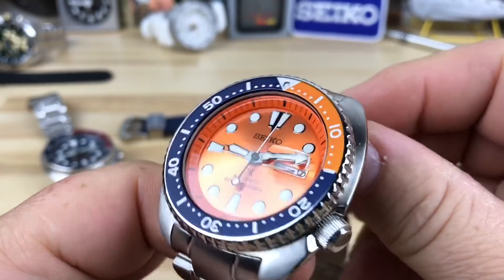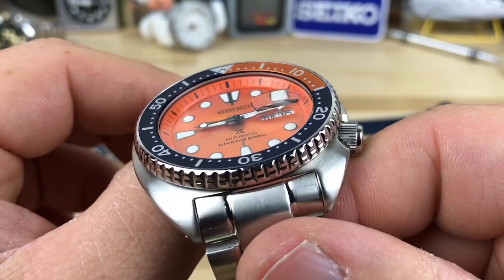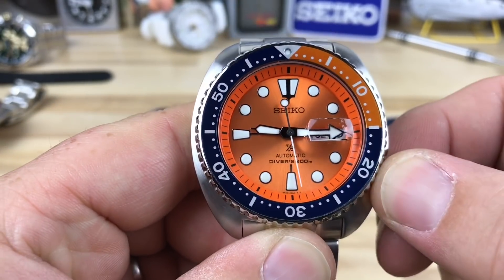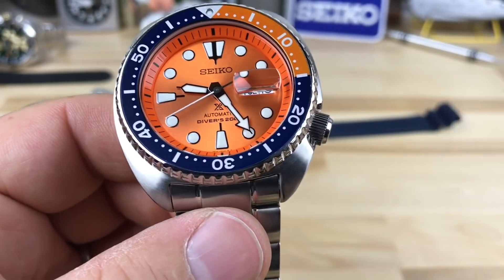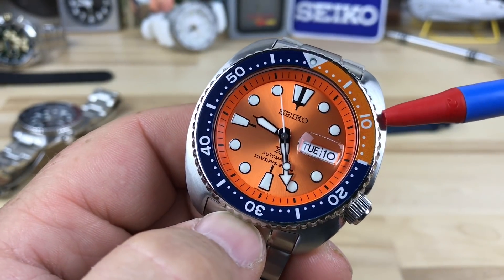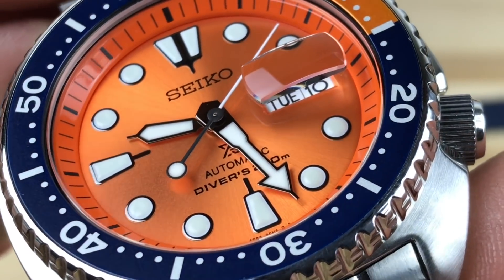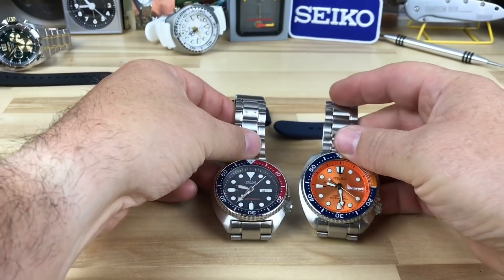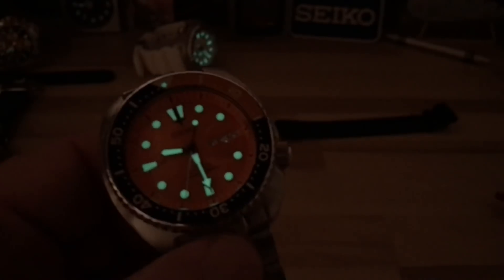Seiko srpc95 orange turtle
Finally an orange turtle! Big thanks to Bruce for loaning his in, purchased from “Topwatch” via Facebook is quickest way I can see to contact them. So many great limited and special turtles so fast from Seiko, keeps us interested in buying them for sure.